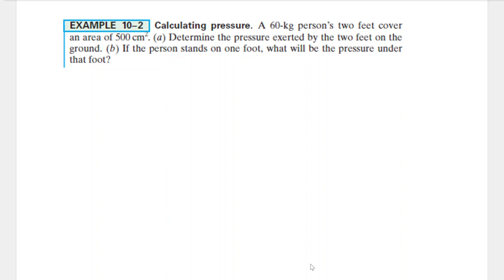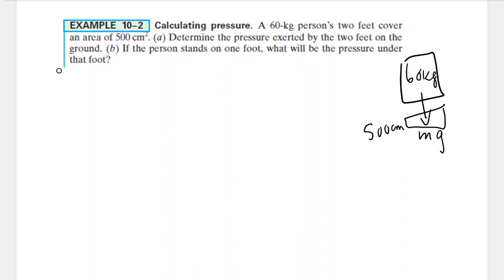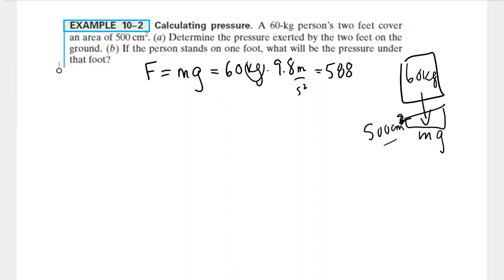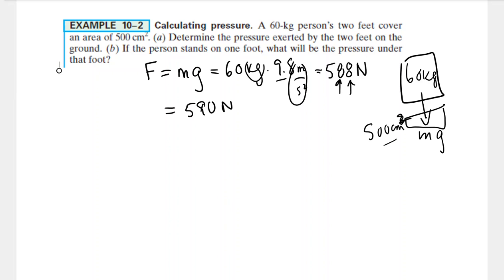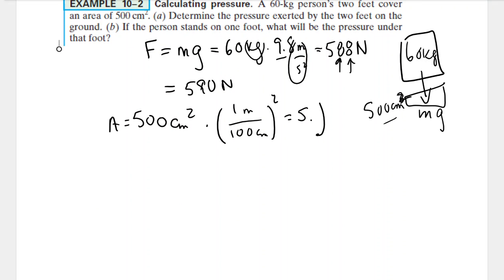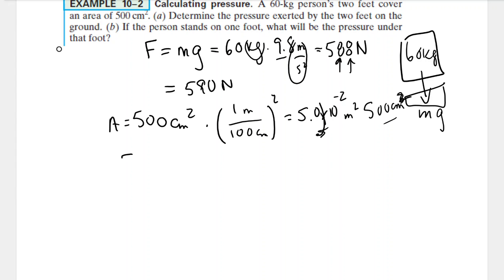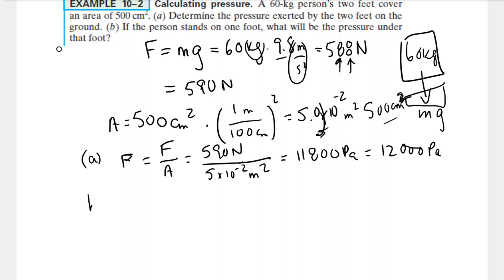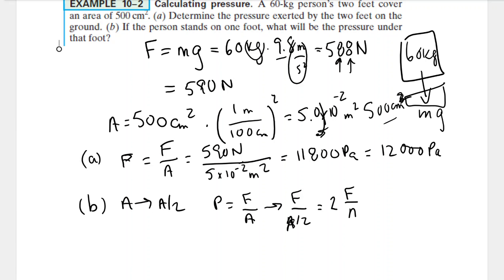Giancoli 7th Edition Chapter 10 Example 2 G10e2